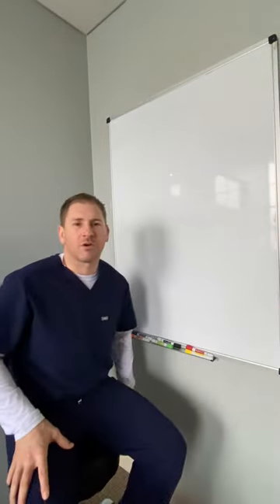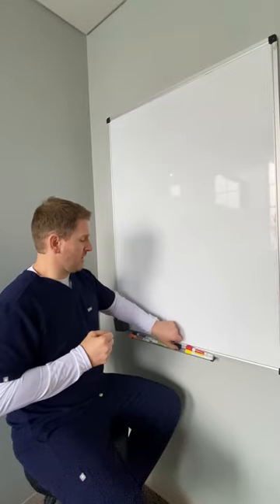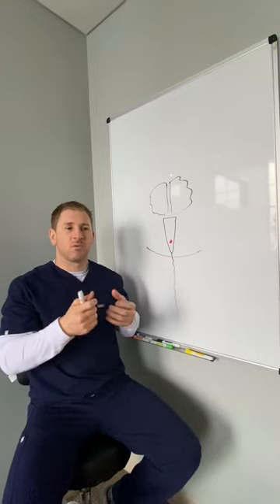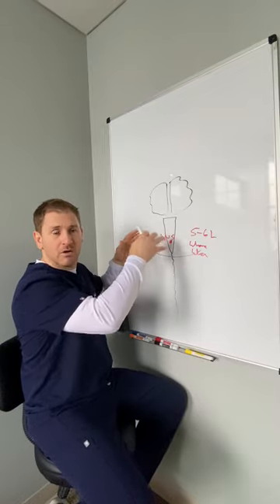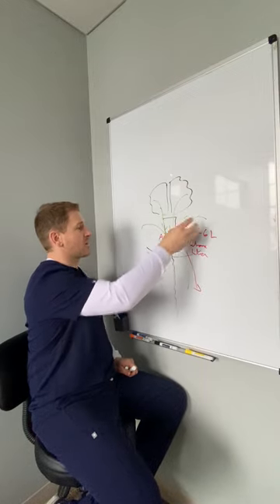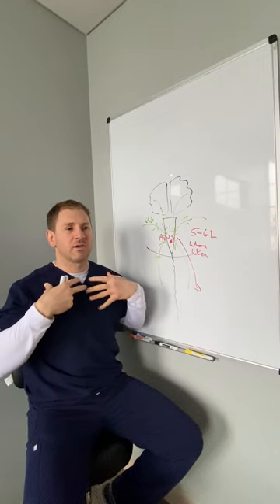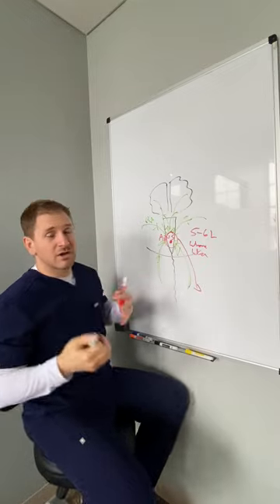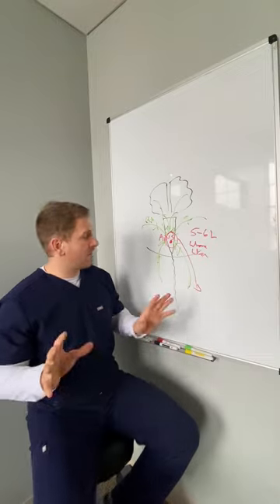Dysautonomia source of dizziness, migraines, fast heart rate, cold hands/feet, brain fog, fatigue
Patient who is experiencing temperature changes, cold hands/feet, increased heart rate, brain fog, fatigue, migraines, headaches after CoVID and Lyme due to errors in central nervous system communication impacting her autonomic nervous system.

All information in our brain and body goes through our autonomic nervous system, as it’s main job is to send blood flow (fuel) to places of cellular activity, quickly and efficiently. When this process breaks down, patients will often experience a variety of symptoms as mentioned above. Other symptoms may or may not include digestive issues, bladder urgency/frequency, vertigo, orthostatic dizziness (when standing), POTS, orthostatic hypotension, and more.

Through a careful examination and specific Neuroplasticity treatment plan, Dr. MacArthur discusses how we will administer treatment and restore function at Portland Chiropractic Neurology in Southern Maine.